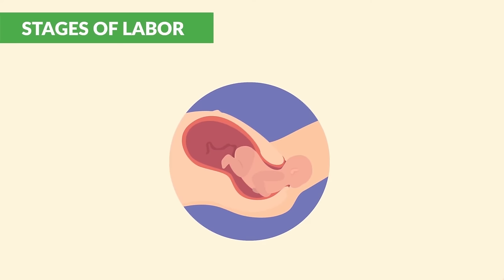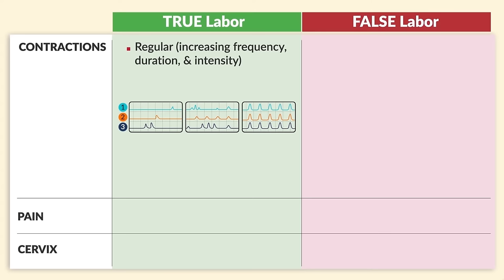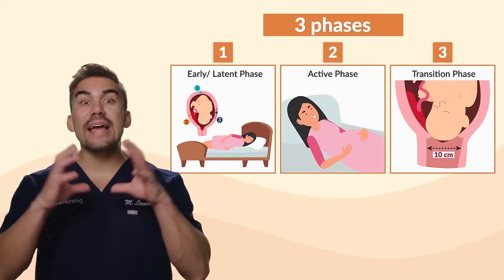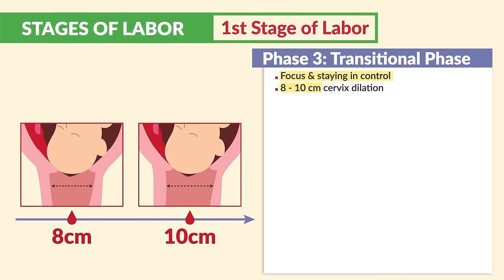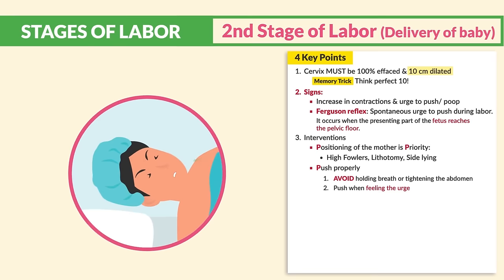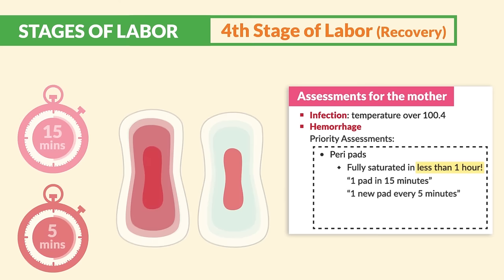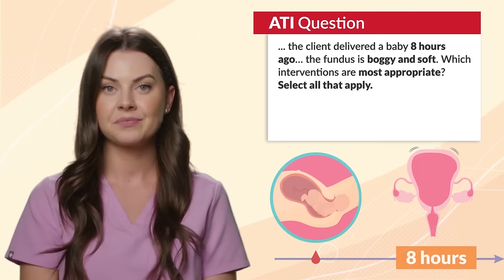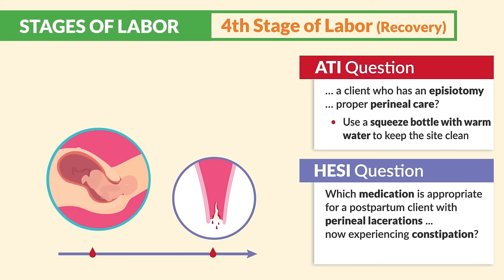Stages of Labor Nursing | Maternity 4 Stages and their Phases Memory Tricks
Did you know there’s only a few full length videos on our channel? The rest are trimmed down to only 20% of the content! for exclusive access to our FULL video library with over 1,200 in-depth videos.

Today’s video is all about the four stages of labor for Nursing Students and NCLEX Review.

As a part of our maternity series, we're diving into the four stages of labor.

In this video, we'll review some nursing interventions used during each stage of labor. We'll also discuss the signs of true labor vs false labor, so your patient can receive proper treatment (or ace exam questions).